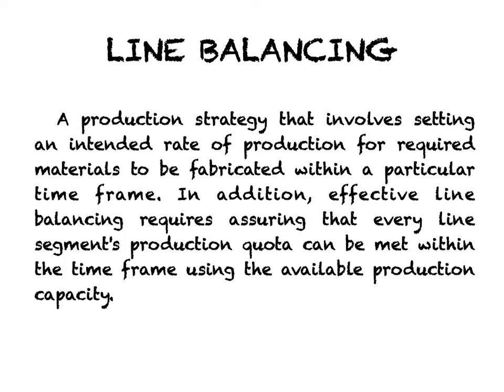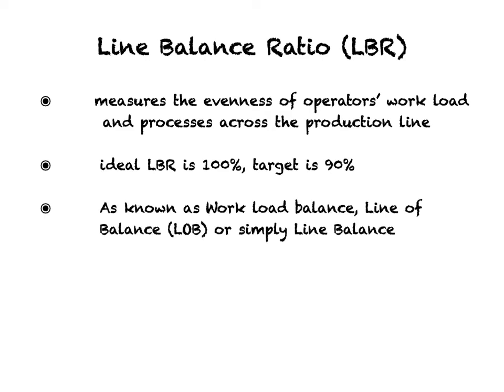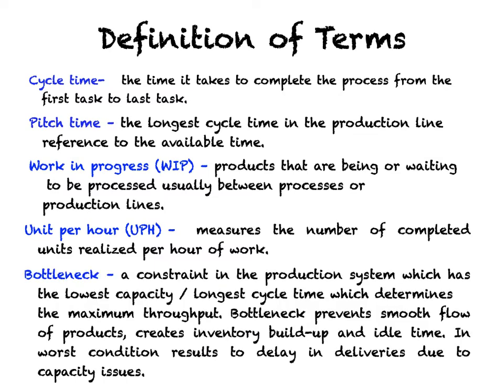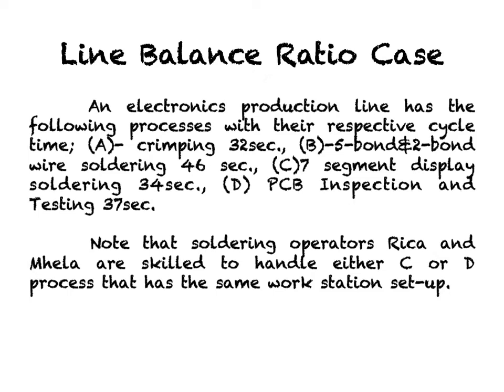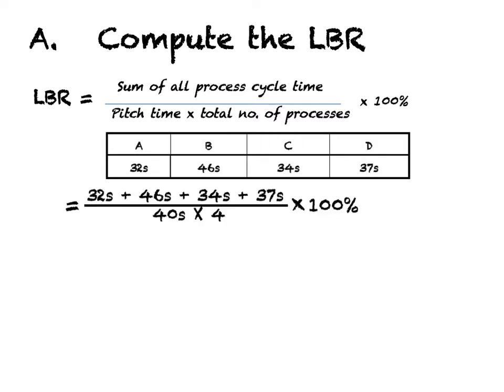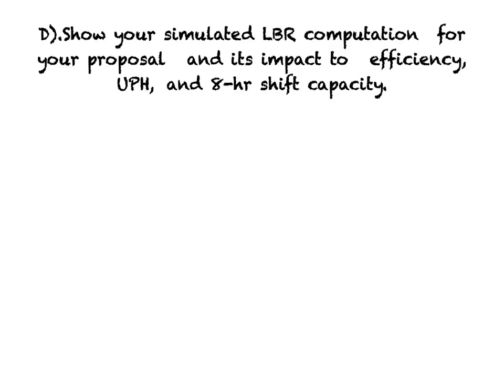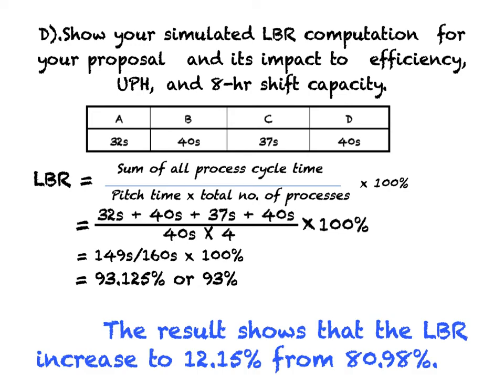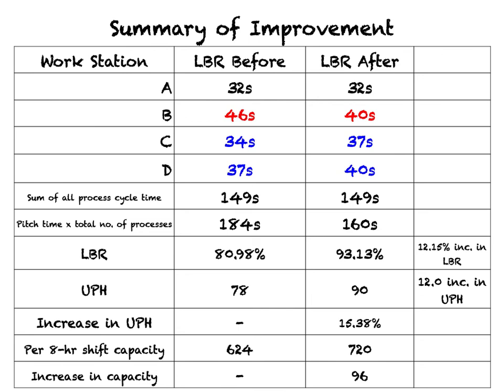Line Balance Ratio Group 5